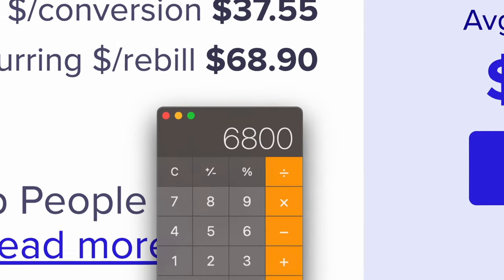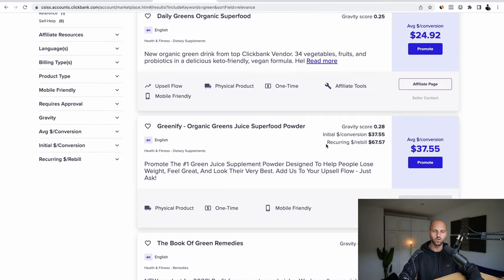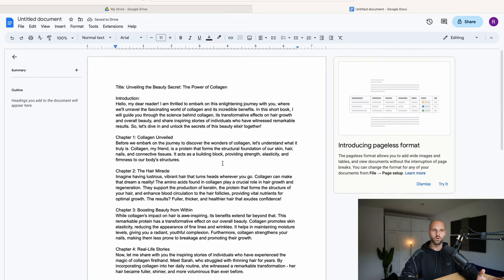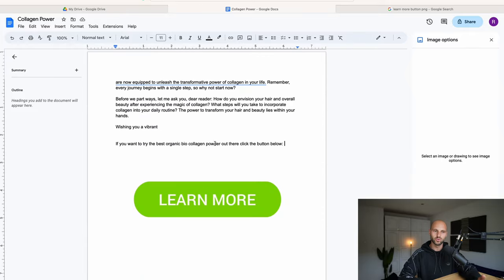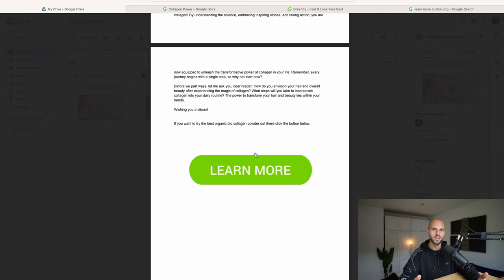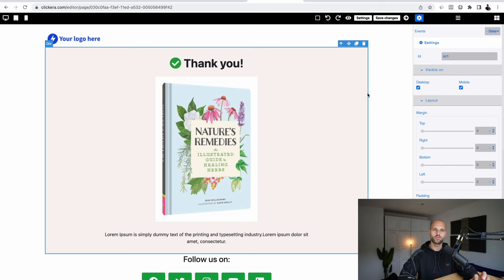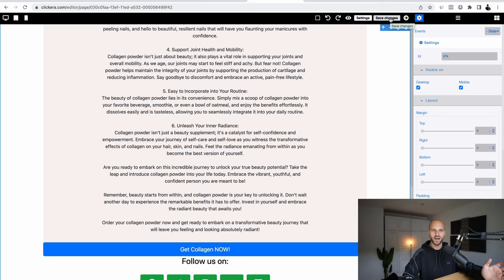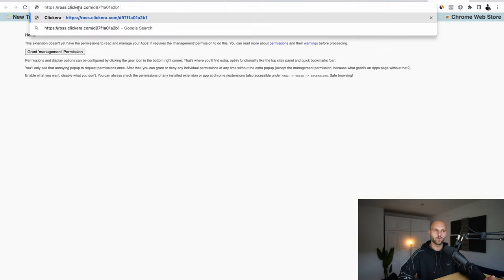AI Affiliate Robots Make FREE Money... but Nobody Uses Them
This is how to hack the system with A.I. and earn a lot of money as a an affialite beginner.